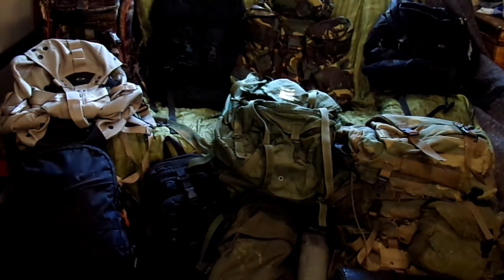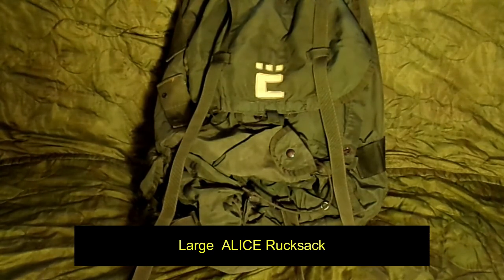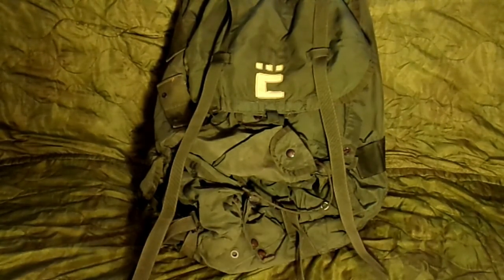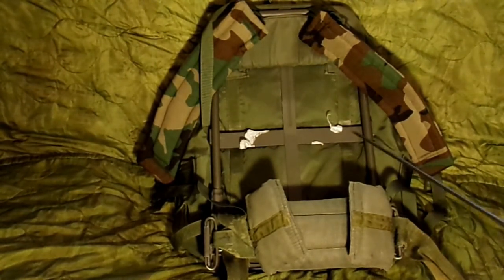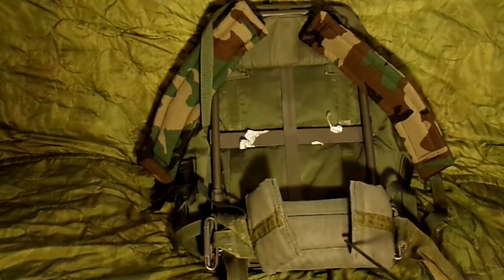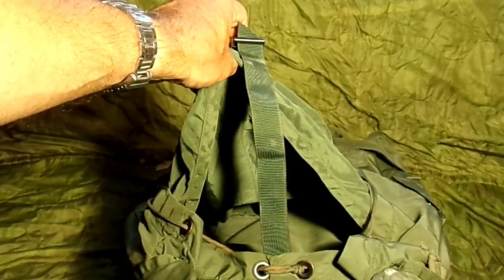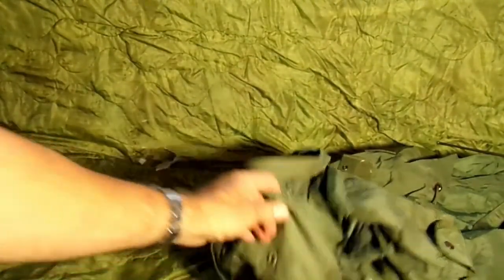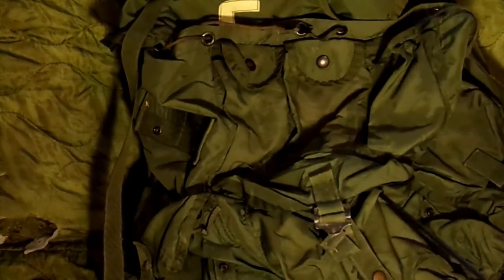THIS OLD SOLDIER'S RUCKSACK/BACKPACKS.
Old Soldier shares his experience and opinions on rucksacks/backpacks he has owned and his thoughts on what to look for and tips on how to use them.